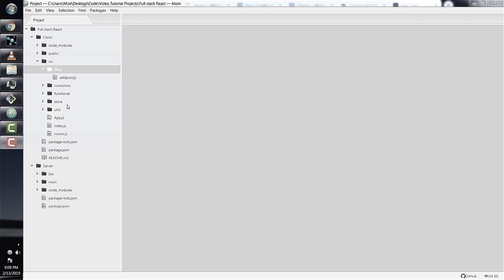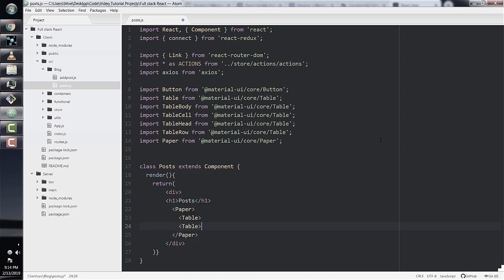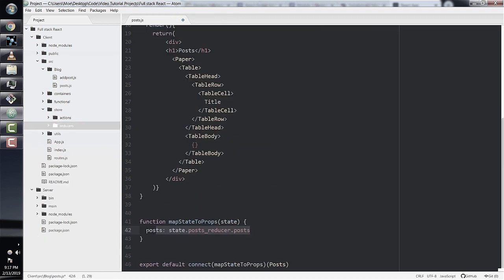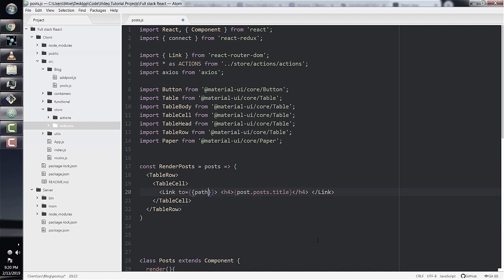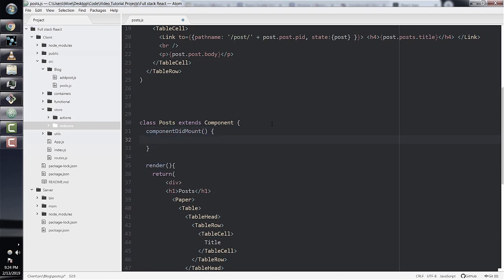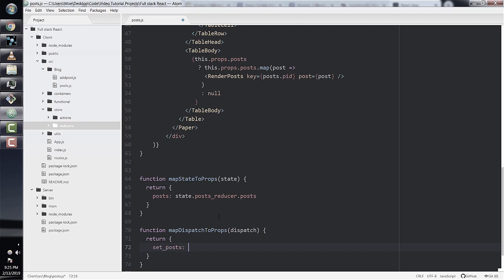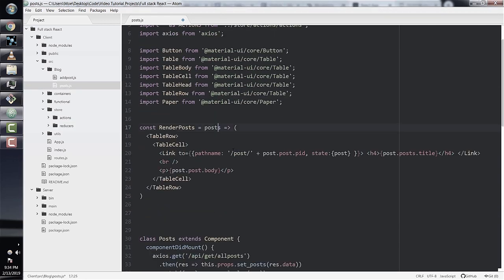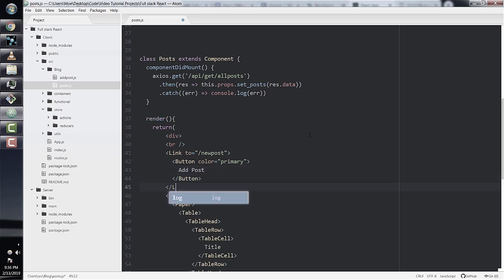Building the main forum. react Fullstack course[21] node JS, express JS postgreSQL and AWS